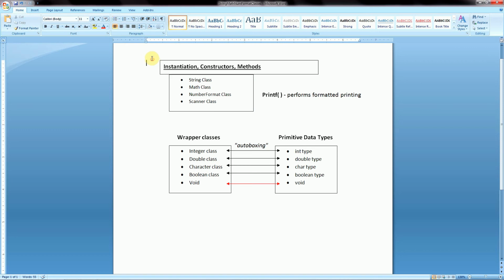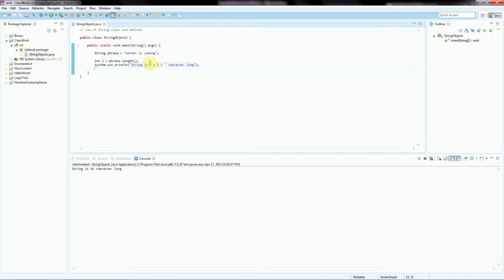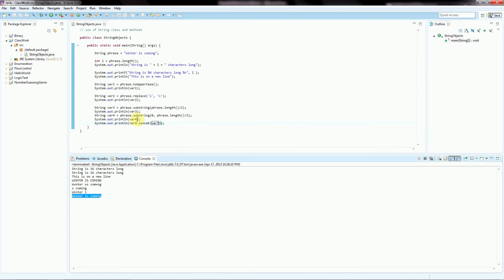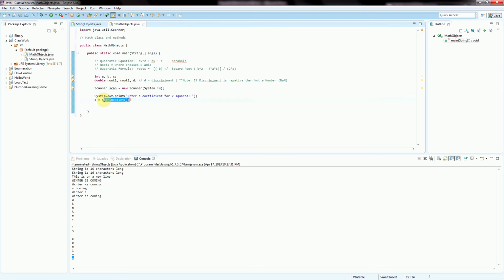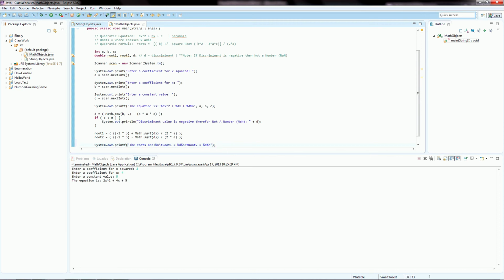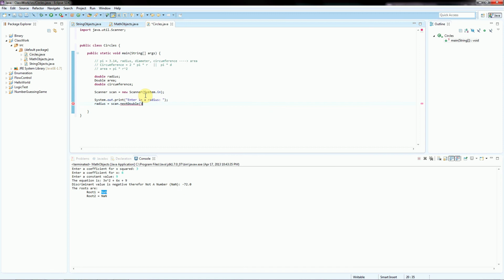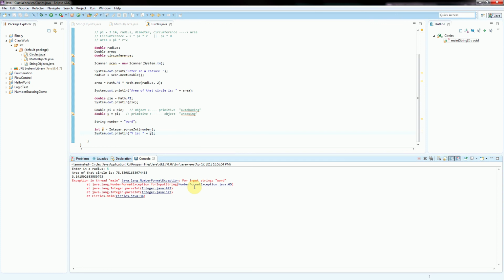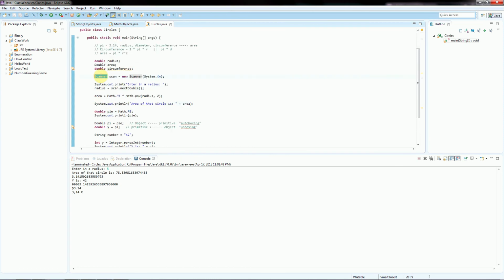Java: Classes, Wrapper classes, Autoboxing, Print formatting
Tutorial covers the use of some more classes that exist within the core Java API - specifically the String, Math, DecimalFormat, NumberFormat, and Scanner classes. We also work with examples of each to show the methods available to each one respectively.

Tutorial also covers the concept of 'autoboxing' which allows translation between primitive data types and their associated Wrapper Classes (eg: int type -to- Integer class).

Finally, I discuss how to use the "System.out.printf();" method to format output on the fly using the (% - converter/flag) argument format.